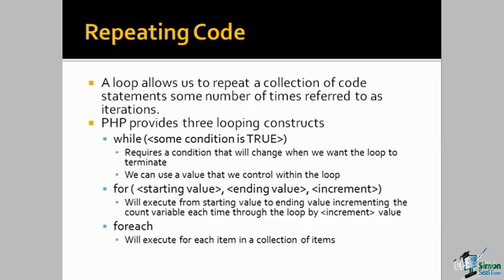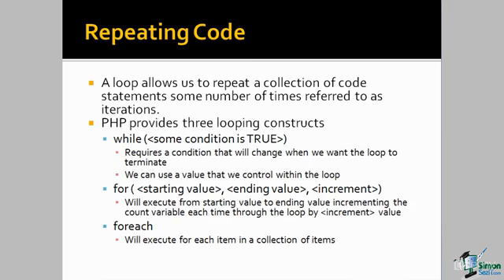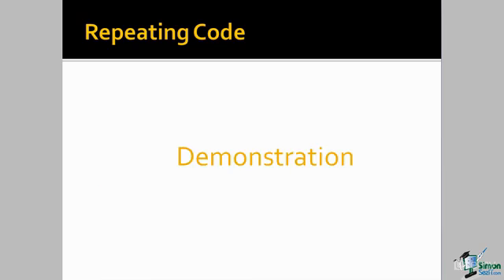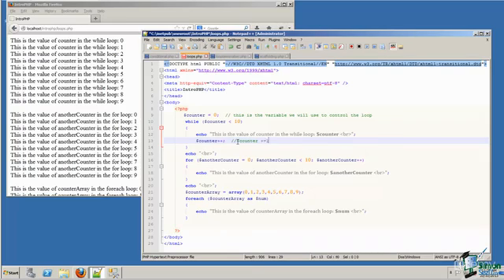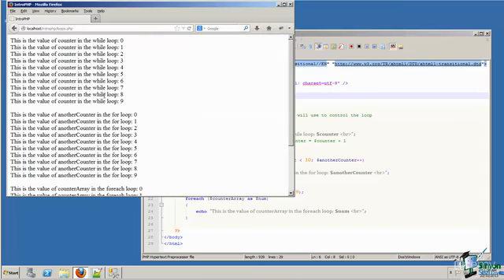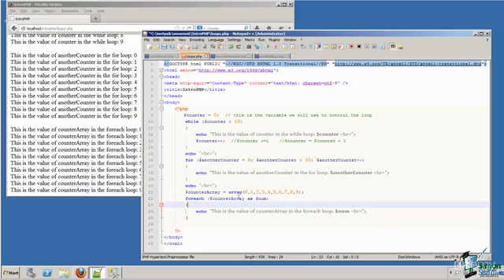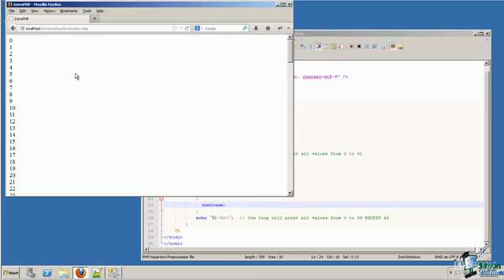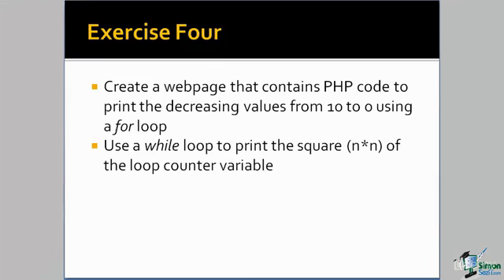Learn PHP - REPEATING CODES